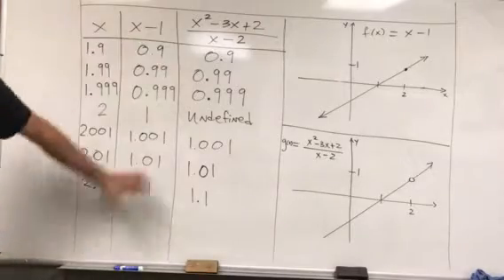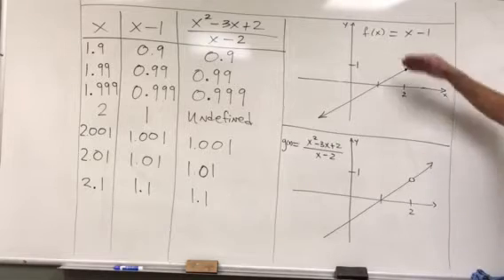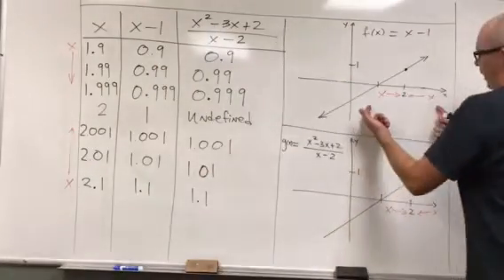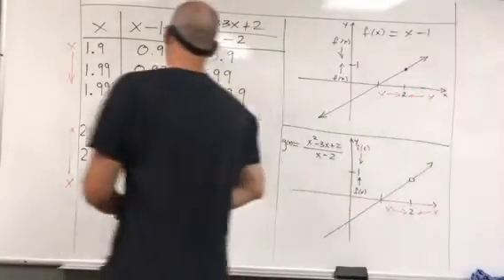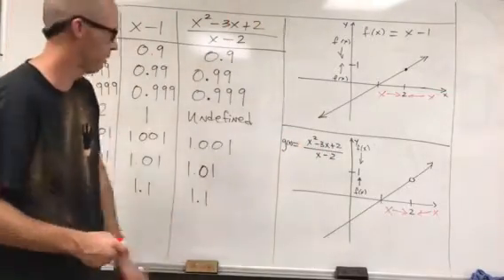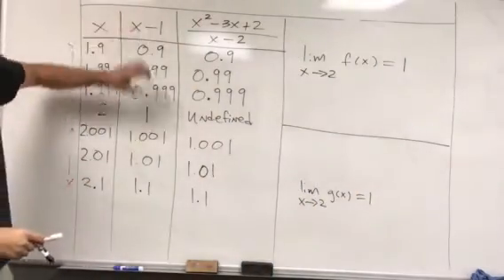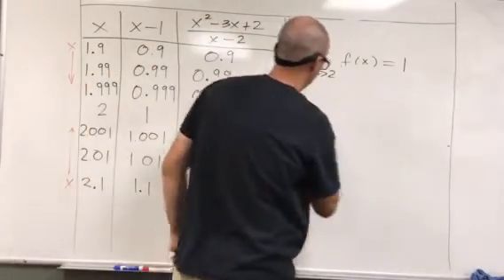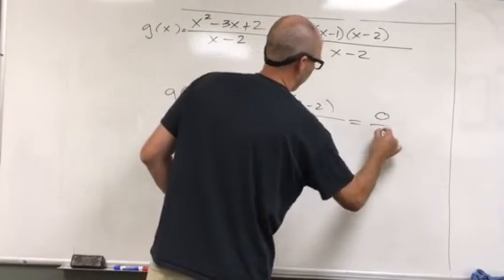Idea of Limit